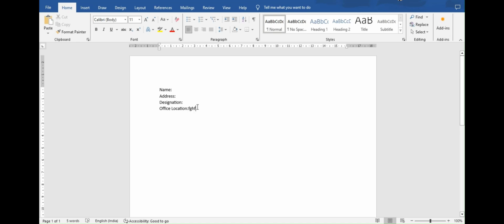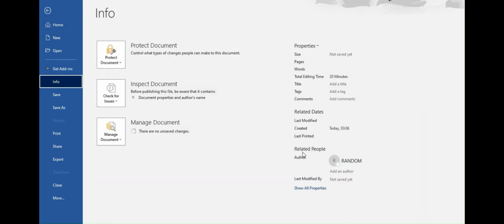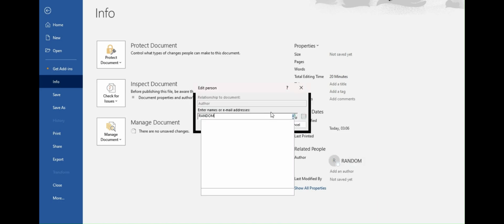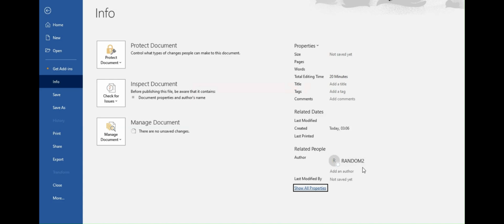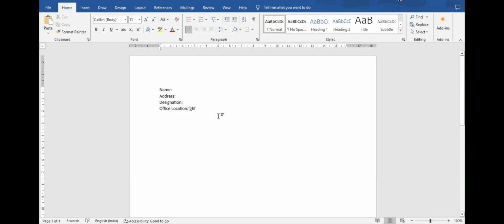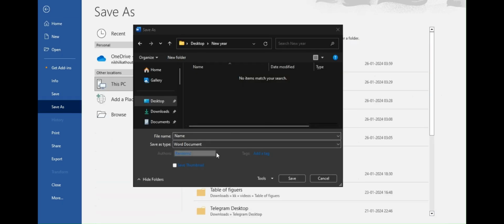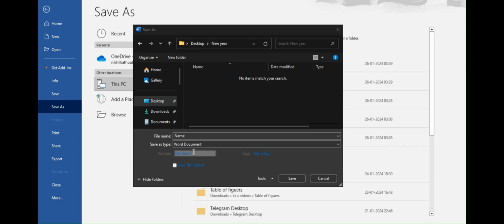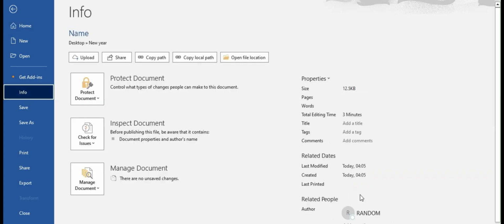Change Authorship in Word Document: Easy Methods to Update Author Information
Learn how to change the authorship of your Word document with these simple methods!

In this video, we'll show you two easy ways to change the authorship of your document.

First, you can change the authorship while working on the document itself. Simply click on 'File' in the ribbon, then go to 'Info' and look to the right side under 'Related People.' Here, you can add a new author or edit the properties to change the name of the present author.

Alternatively, you can change the authorship when saving the document. Click on 'File' in the ribbon, then click on 'Save.' Below the 'Save as type' option, you'll find the current author's name. Click on it to remove or add new authors, then click 'Save' to update the author information.

Don't forget to save your Word document after making changes!